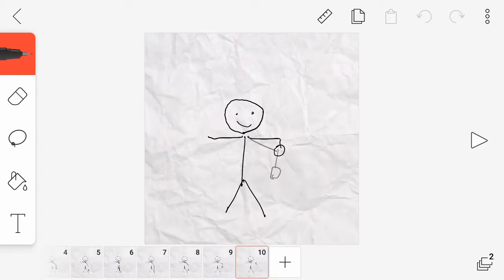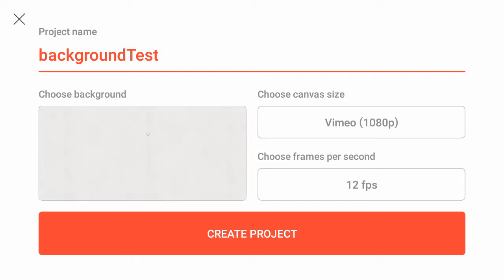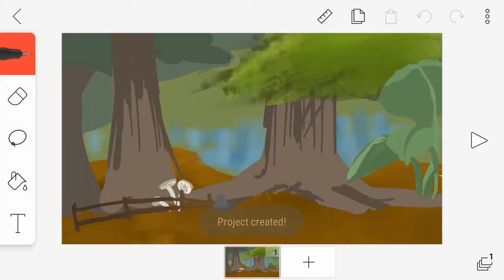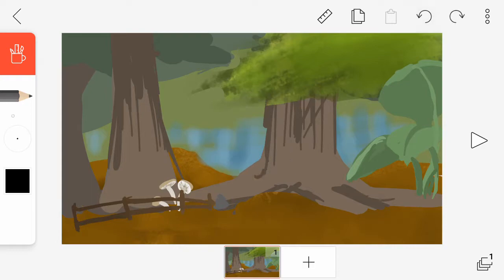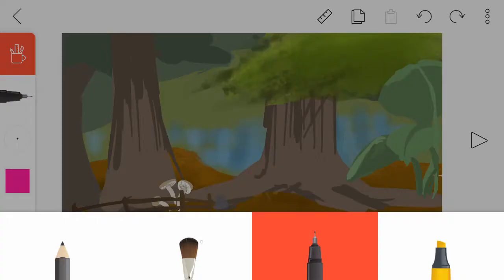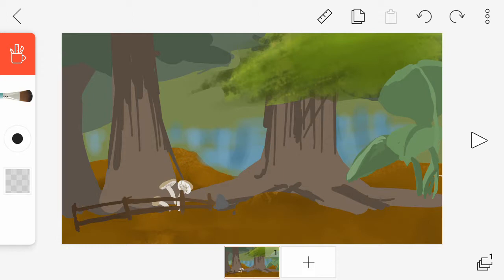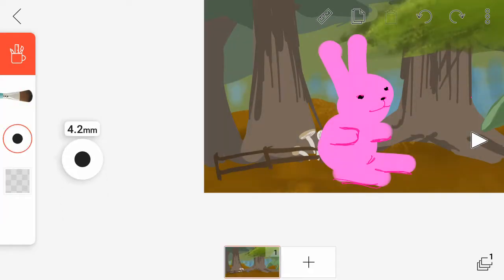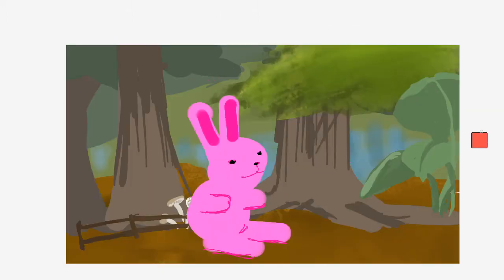How to import a custom background in Flipaclip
How to import your drawings or photographs into Flipaclip to use as a custom background. We also go over how to use multiple layers and custom pallets, as well as some other tools inside Flipaclip.